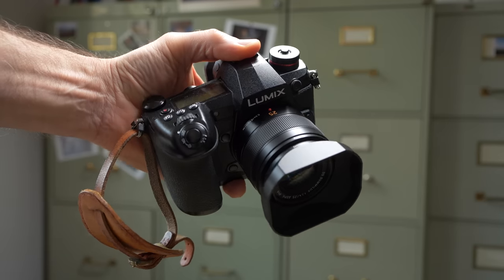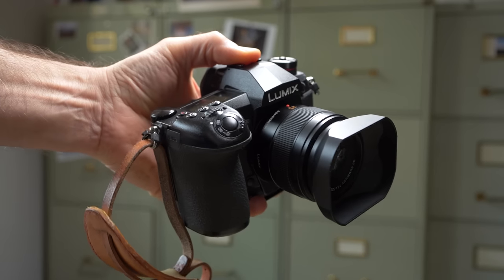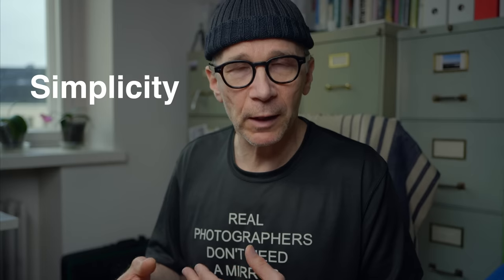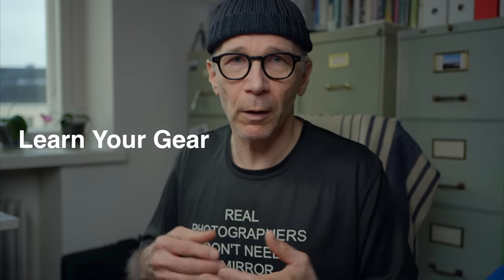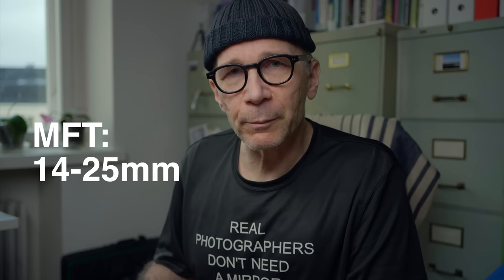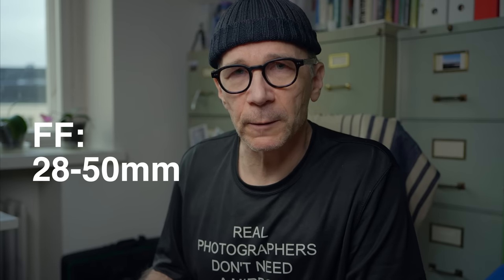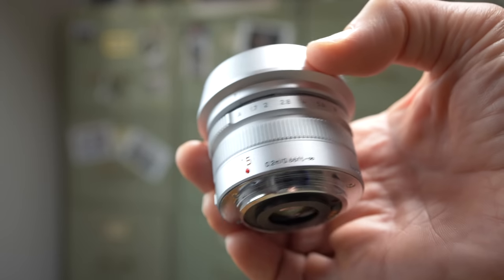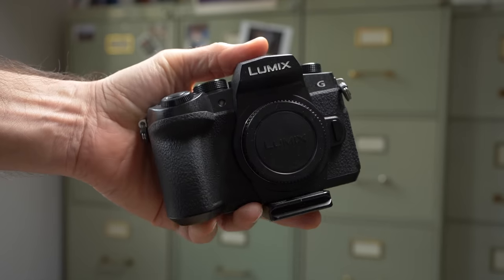One lens One camera –NOW is the perfect time to try it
Now is the perfect time to try one lens one camera project.

My Only Love by Duffmusiq